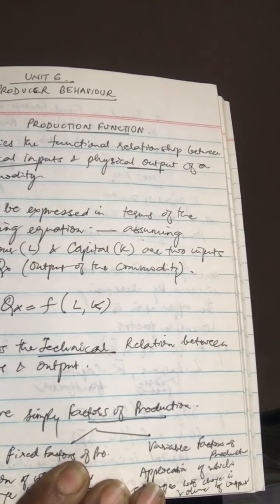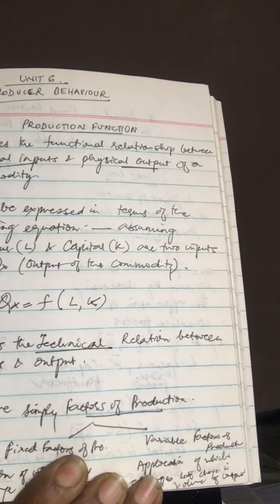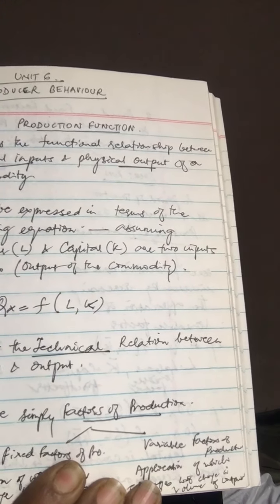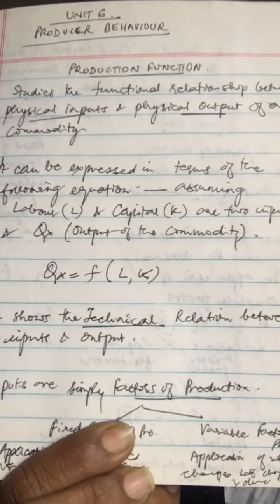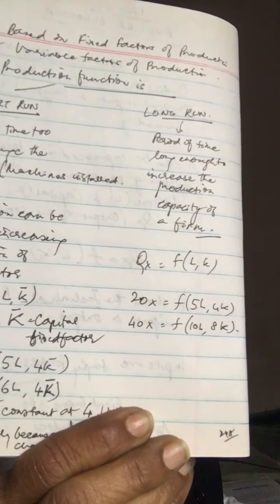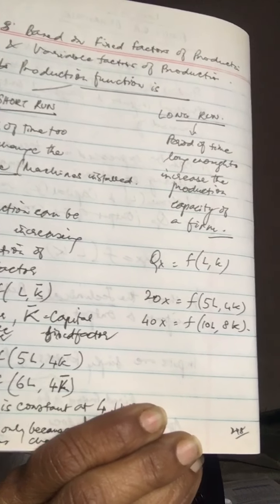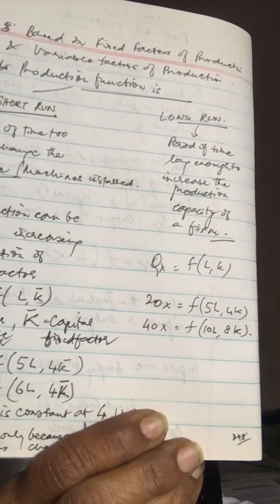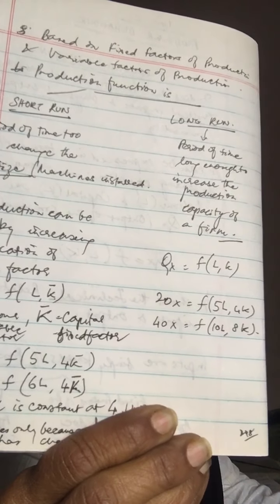Class XI: Production Function